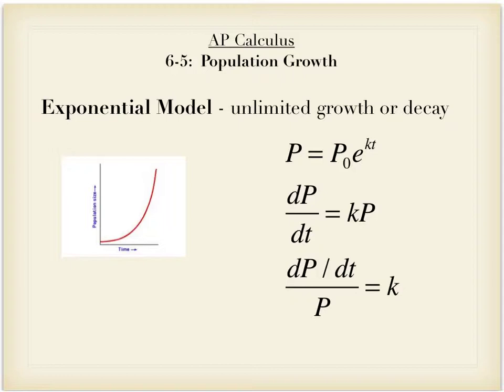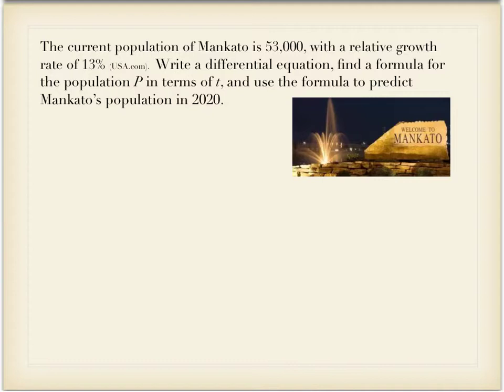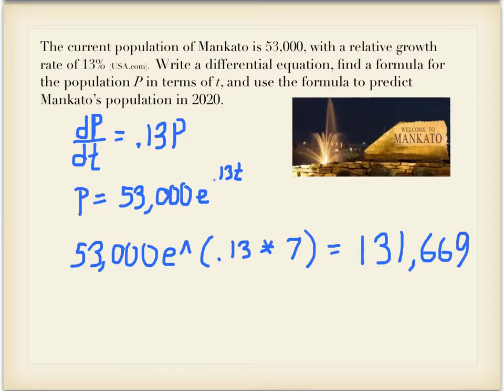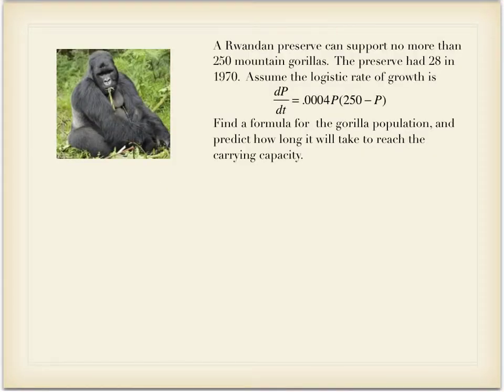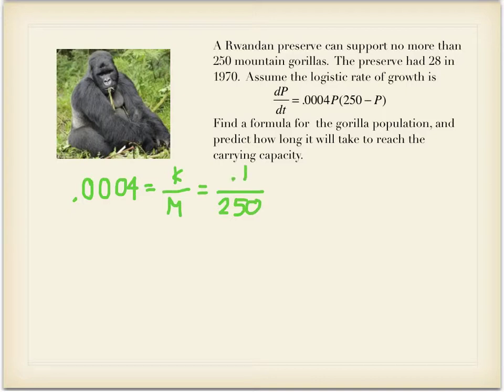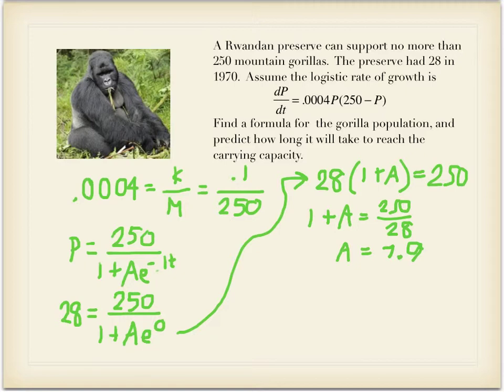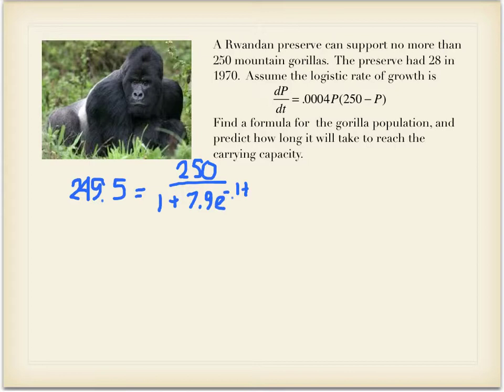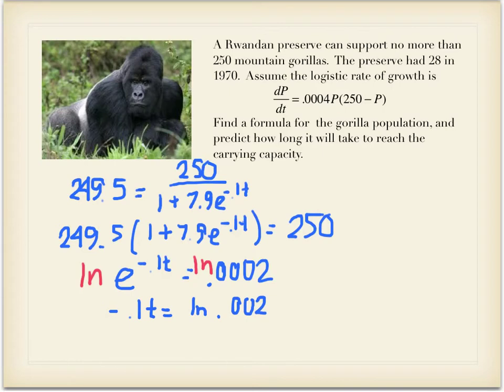6-5 AP Calc